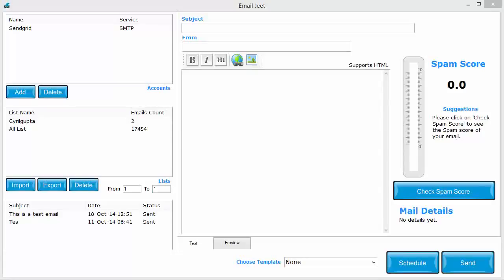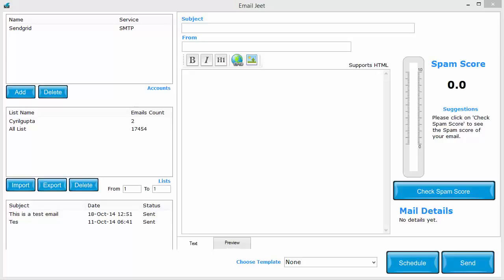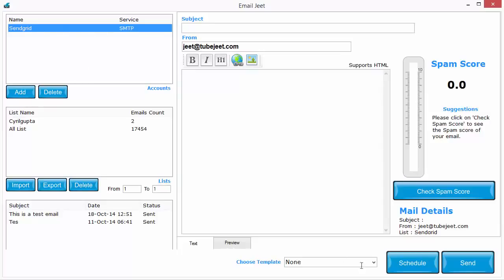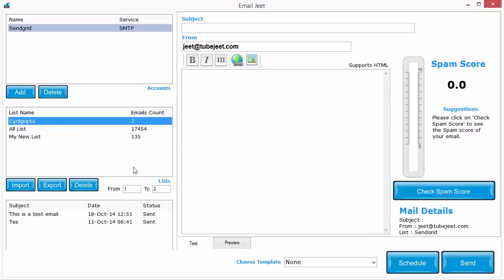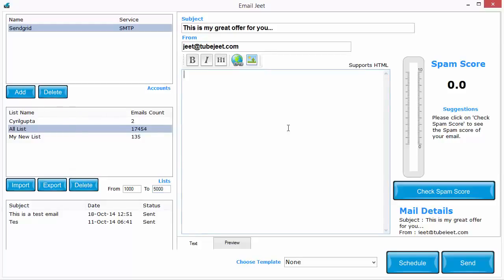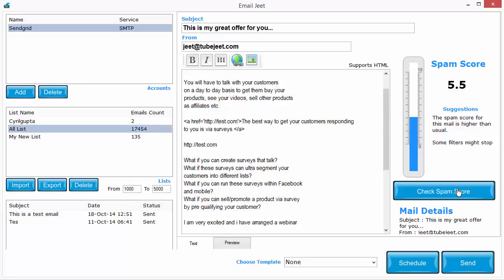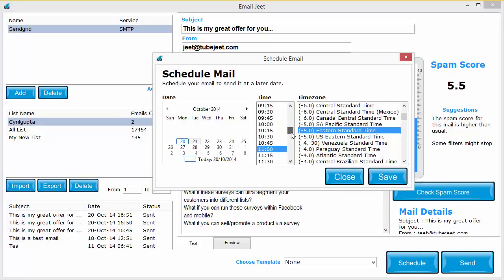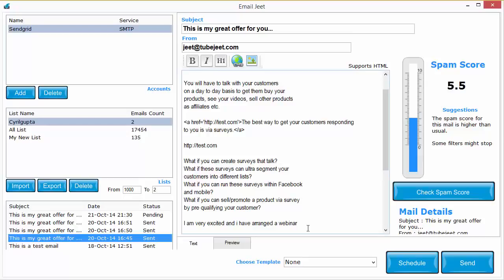Email Jeet 2.0 Review | software email marketing | Email Jeet Review 2016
Email Jeet will quickly become one of the bestselling email marketing tools available to internet/online marketers for a very simple reason:

Email Jeet 2.0 Review - software email marketing. It's because thousands of online entrepreneurs are finally finding email software that is better than your normal autoresponder without the monthly charges and the many restrictions associated with these autoresponders.